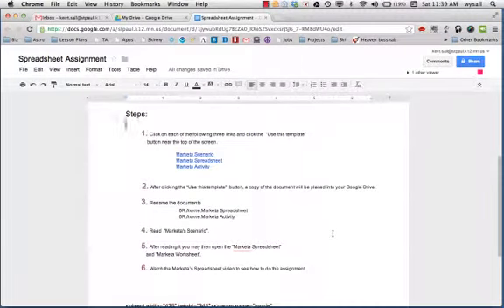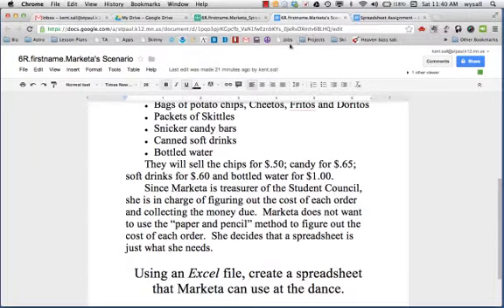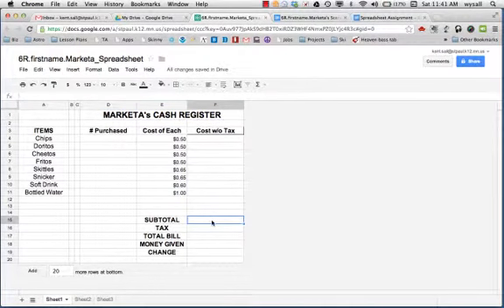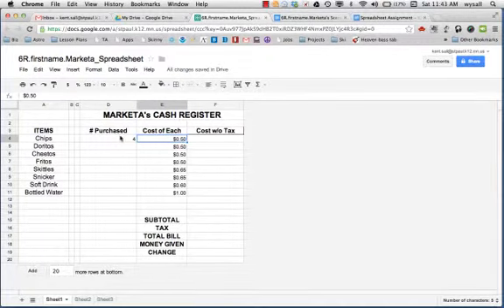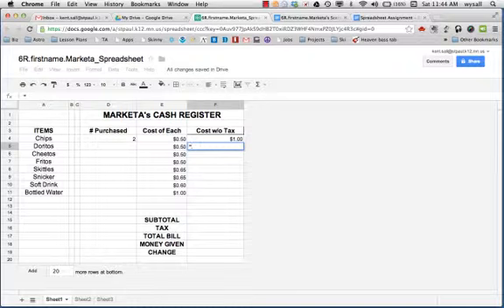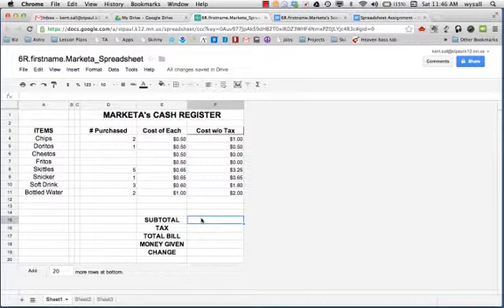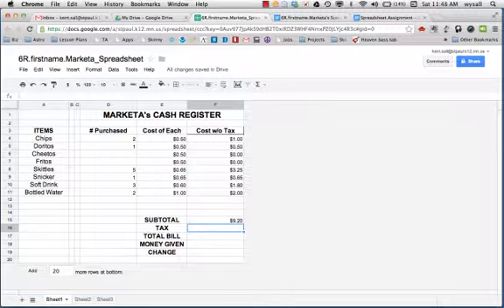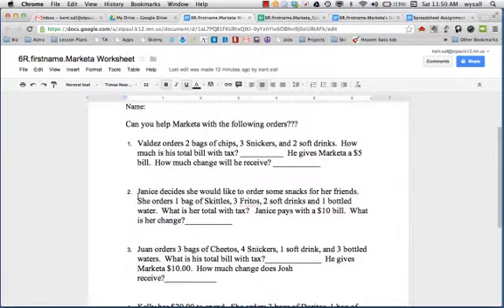Markets's Cash Register.mp4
How to enter formulas for Marketa's cash register.